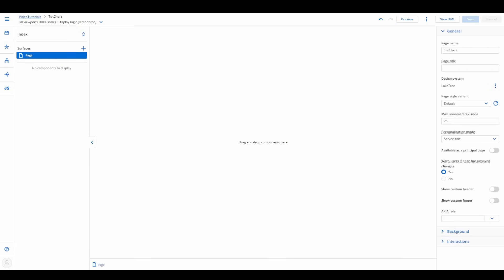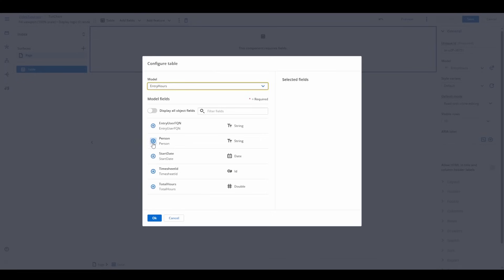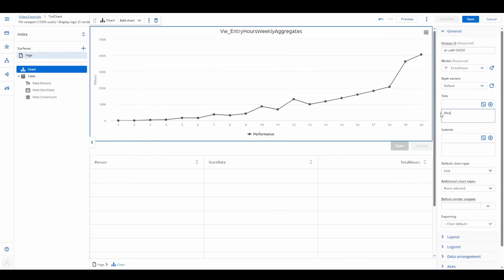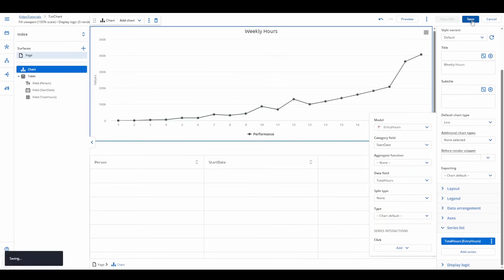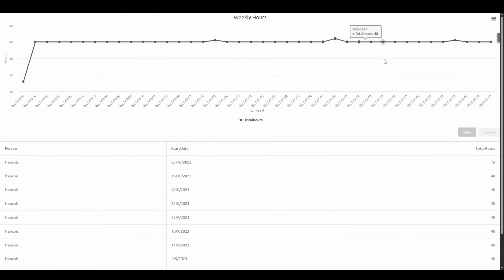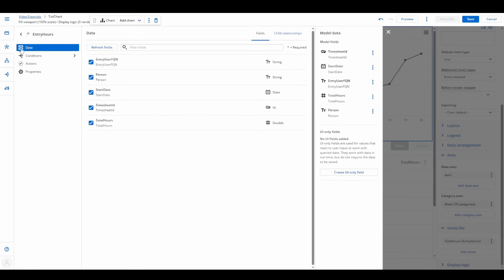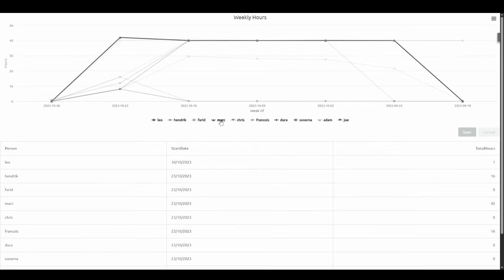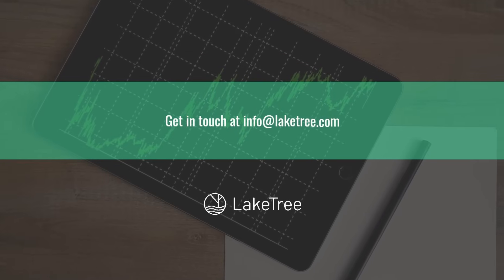LAKETREE How to use Chart Control Nintex Apps 05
Introduction to Nintex Apps Charts
• Setting Up your Data Model
• Adding Chart Component and Defining Chart Structure
• Edit the default entry in Series Settings to set up the X and Y axes.
• Adding custom labels for clarity